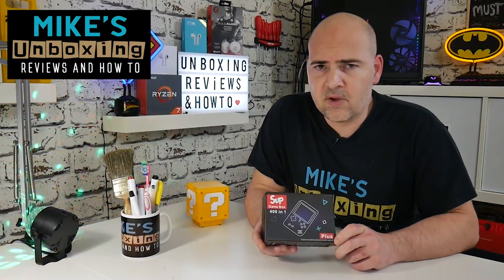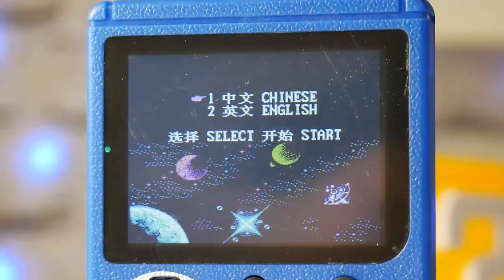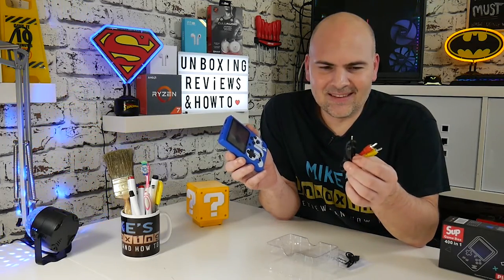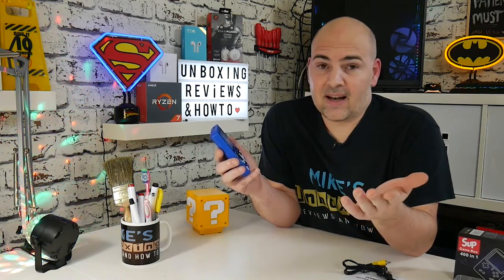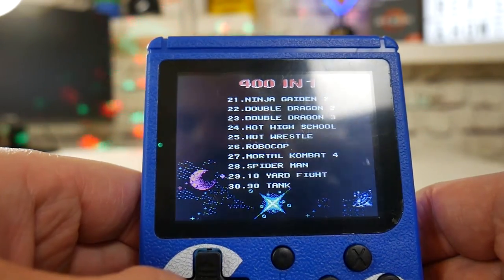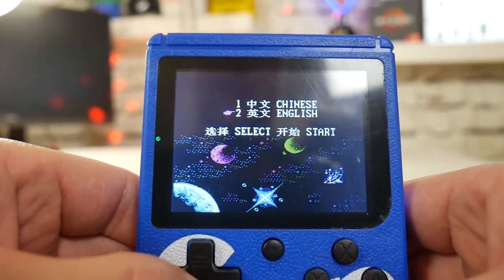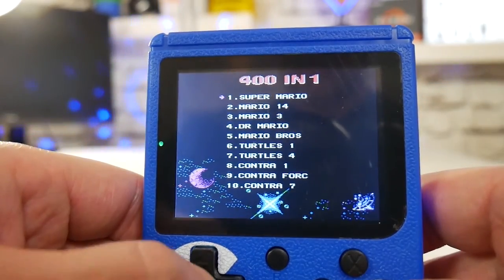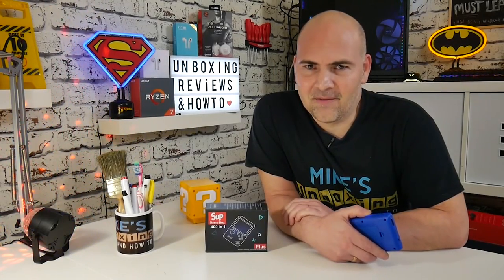Old School Gaming In Your Pocket SUP 400 Retro Gaming Box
1942
10 YARD FIGHT
90 TANK
ABSCONDEE
ADVEN ISLAND 2
ADVENTURE ISLAND
AETHER CRUISER
AIM CRUISE
AIMLESS
AIR ALERT
ALADDIN 3
ALPHA ht1SSION
ANGRY BIRD
ANIMAL CONTEST
ANTARCTIC ADVEN
APPLE CHESS
AQUARIUM
ARABIAN
ARENA
ARGUS
ARKANOID
ARKISTAS RING
ASO
ASTRO ROBO SASA
AWFUL RUSHING
B WINGS
BACK TO FUTURE
BADMINGTON
BALLOON FIGHT
BALTRON
BASE BALL
BASEBALL NEW
BINARY LAND
BIRD WEEK
BLOCKS WORLD
BOKOSUKA WARS
BOMB JACK
BOMB KING
BOMB SWEEPER
BOMBER MAN
BOWLING
BRUSH ROLLER
BUBBLE
BUBBLE BOBBLE 2
BUG CATCHER
BUGS WAR
BUMP N UMP
BURBLES
BURGER TIME
BURROW EXPLORER
BUSY BAR
CABBONADE
CANDY WORKSHOP
CASTLE EXCELLENT
CHACK AND POP
CHALLENG
CHESS
CHINESE CHESS
CHIP DALE 1
CHIP DALE 3
CHUBBY CHERUB
CIRCUS CHARLIE
CLIMBING
CLOSE UARTERS
CLU CLU LAND
COAST GUARD
COMBAT
CONTEST
CONTRA 1
CONTRA 7
CONTRA FORC
COOKIE LABYRINTH
COOKIES
CREEDS
CRYSTAL BALL
CRYSTAL BLAST
CUB ADVENTURE
DE IECTILE
DEFENDER
DEFORMABLE
DEPTH BOMB
DESTROY
DEVIL WORLD
DIAMOND
DIG DUG 1
DIG DUG 2
DONKEY KONG
DONKEY KONG 2
DOOR DOOR
DOUBLE DRAGON 2
DOUBLE DRAGON 3
DOUGH BOY
DR MARIO
DRAGON
DRUAGA
DUCK
DUNE WAR
EGG CONTEST
ELEVATOR ACTION
ESCAPEWAY
EXCITE BIKE
EXED EXES
EXERION
FAIRS TREASURE
FALLING BLOCKS
FATED PIRATE
FINAL BLOOD
FIREBASE
FIRST DEFENDER
FISH STORY
FISHWAR
FIVE DAYS
Fl RACE
FLAPPY
FLING BALL
FLIPULL
FOREST ADVENTURE
FORMATION Z
FRANTIC MOUSE
FRIDAY THE 13
FRONT LINE
FRUIT DISH
FRUIT GIFT
FRUIT PIG
GALAGA
GALAXIAN
GALG
GALLAGANT
GARDEN WAR
GATE
GEIMOS
GHOST CASTLE
GOBLET TOWER
GOLDEN BIRD
GOLF
GRADIUS
GYRODINE
HALLIHOO
HAMMER N NAIL
HAPPY MATCH
HEXA
HEXAPOD NEW
HEXAPOD WAR
HOKIJTO NO KEN
HOT HIGH SCHOOL
HOT WRESTLE
HYPER OLYMPIC
HYPER SPORTS
ICE CLIMBER
ICE HOCKEY
ICE OCEAN
IQ CHAMPION
ISLAND
JACKAL
JUMP JUMP
KAGE LEGEND
KARATEKA
KICKEY MOUSE
KING KNIGHT
LABYRINTH
LIGHTNING
LIMPING KID
LITTLE WITCH
LODE RUNNER
LOT LOT
LUNAR BALL
LUNARIAN
LUNATION
MACH RIDER
MACROSS
MAD XMAS
MAGIC EGG
MAGIC EWELRY
MAGMAX
MAH ONG
MAH ONG 4P
MAN IN RED
MAPPY
MARIO 14
MARIO 3
MARIO BROS
MECCANO
MILK N NUTS
MILLIPEDE
MIRROE
MITSUME
MOAI-KUN
MORTAL KOMBAT 4
MOTOBOAT
MOUSE HERO
MOUSE SNARE
MOVE BOX
MOWING
MUSICE
NAITOU
NEW MAN
NIBBLES
NIN A 1
NIN A 2
NIN A 3
NINJA GAIDEN 2
NUT CRACKY
ONYANKO TOWN
ORCHARD
OTHELLO
OTHELLO
OUST
OUST
PAC LAND
PACHI COM
PACMAN
PANZER ATTACK
PAPERBOY
PENTA BASE
PIKA CHU
PIN BALL
POBBLE
POLAR BAT
POLICE DOG LASY
POLICE VS THIEF
PONGPONG
POOYAN
POPEYE
PORTER
POWER ROBOT
POWER SOCCER
PRO WRESTLING
PULVERATION
PUZZLE
PYRAMID
QBAKE
QUARTH
RABBIT VILLAGE
RAGE
RIVER UMP
ROAD FIGHTER
ROBOCOP
ROBOT
ROUTE-16
RURALGOBLIN
RUSH' N ATTACK
SEAMAID
SEAPORT GUARL
SEASON GARDEN
SEAWOLF
SEICROSS
SHOT PUT
SHREW HOUSE
SILENT HUNTER
SKY DESTROYER
SKY HUNTER
SLALOM
SMALL DINOSAUR
SNOW BROS
SNOWBALL
SOLOMON
SON SON
SPACE BASE
SPACE ET
SPARTAN X
SPELUNKER
SPIDER MAN
SPIDERMAN 1
SPIDERMAN 2
SPRING WORLD
SPY VS SPY
STAR
STAR FIGHTER
STAR FORCE
STAR GATE
STAR LUSTER
STAR SOLDIER
STRAFE
STRONG PILL
SUBMARINE
SUPER CHINESE
SUPER MARIO
TENNIS
TETRIS 2
THE ARCHER
THEXDER
THROUGHMAN
TIGER HELI
TOY FACTORY
TRACK FIELD
TRANSFORMERS
TROOPER
TURTLES
TURTLES 1
TURTLES 1
TURTLES 4
TWIN BEE
TWIN CARDS
UNAR BALL
UNDERSEA ARENA
URBAN CHAMPION
UTMOST WARFARE
VIGILANT
VOLGUARD 11
VOLLEY BALL
WAR ZONE
WAREHOUSE BOY
WARPMAN
WARRIOR
WARS
WATER PIPE
WILD WORM
WISDOM
WONDER BALL
XEVIOUS
YIE AR KUNG FU
ZIPPY RACE